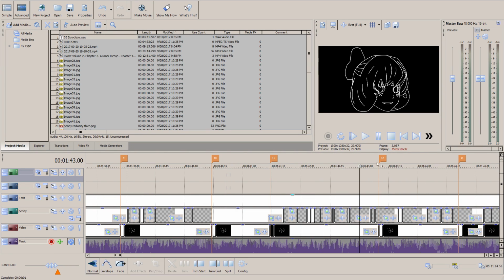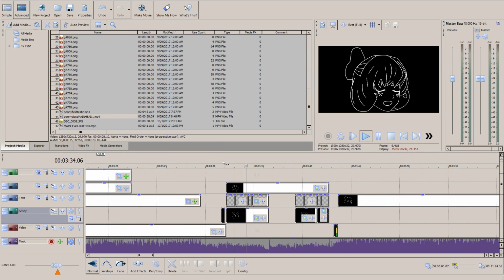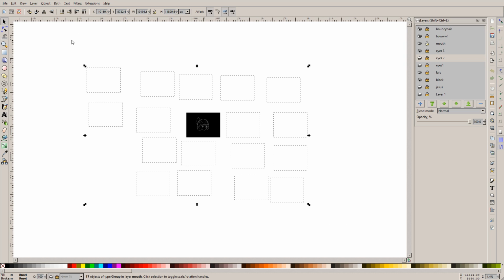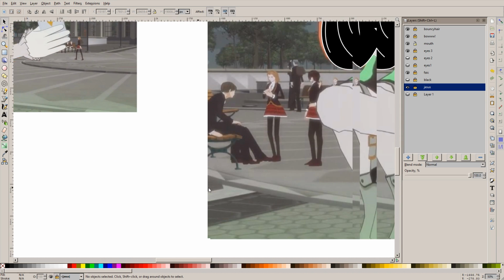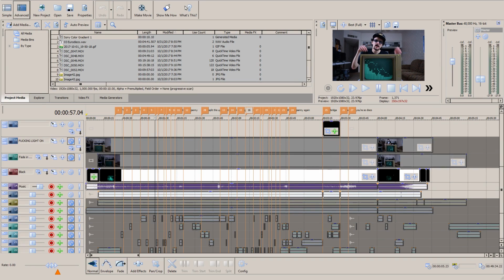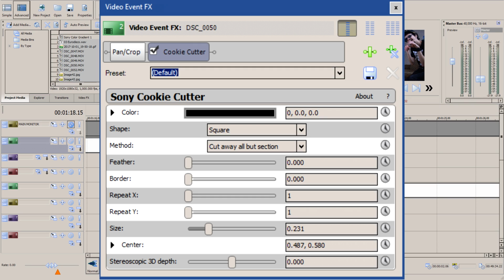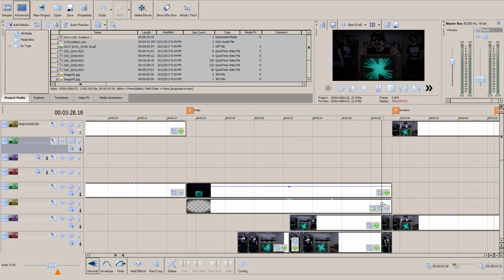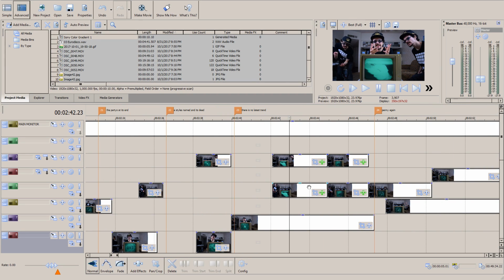3UR0D5C0.MID - Behind the Scenes